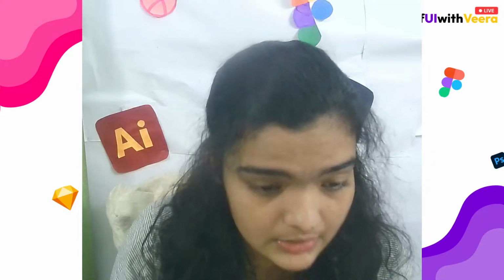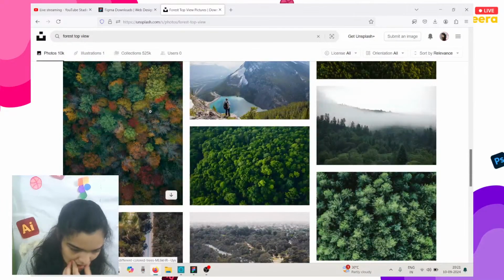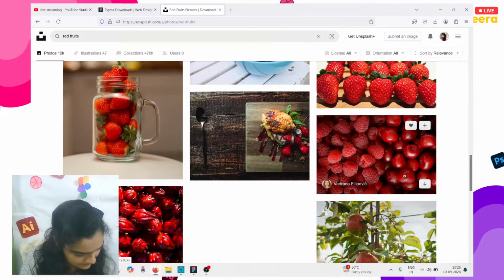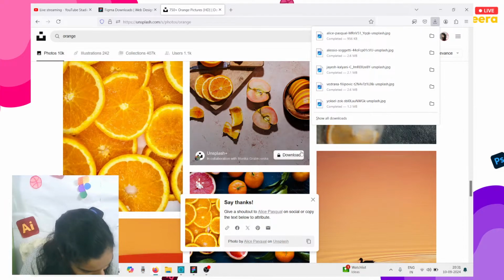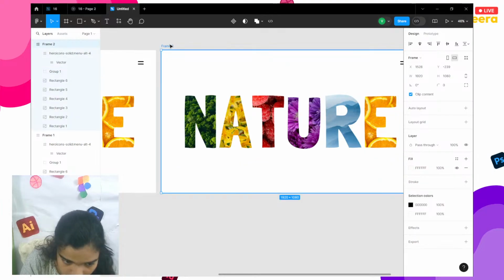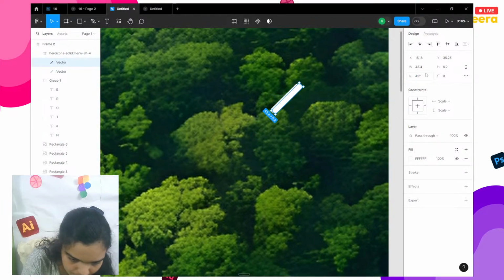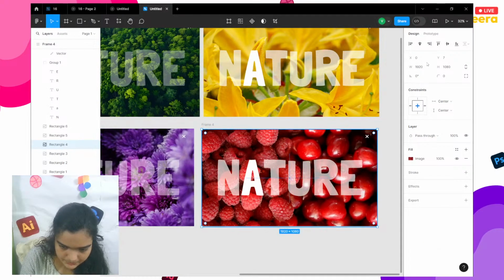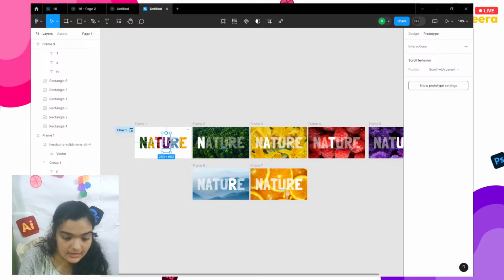🔴 Design this Simple Nature UI Design in Figma - For Beginners 🐹 🔴 Live 🔴 Day 16 | 100 Days of UI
Today I have the perfect UI Slider for your UI/UX portfolio, exactly what you need to get you hired!

Find the assets for this ui and LAUNCH YOUR OWN PORTFOLIO MASTERCLASS Coming Up 🎁 (with code)

perfect porfolio project
ui/ux portfolio project